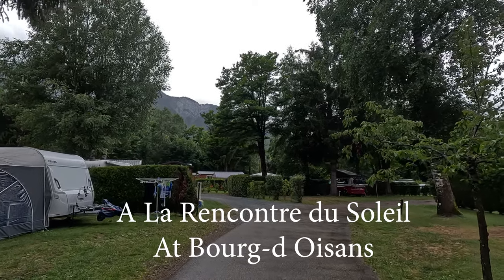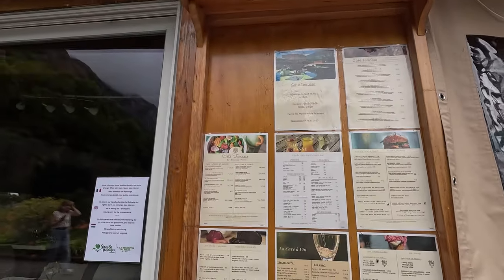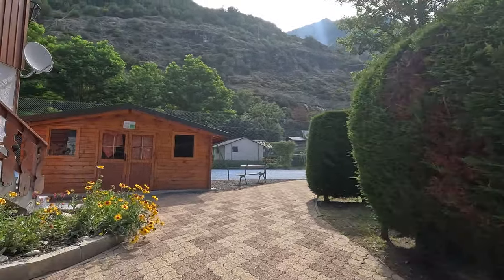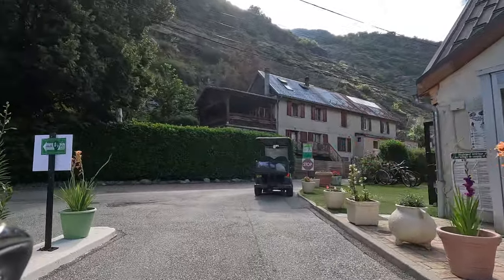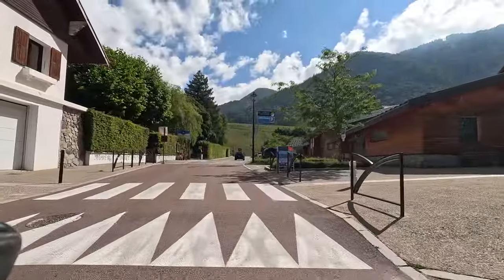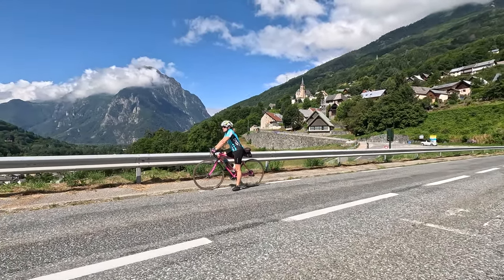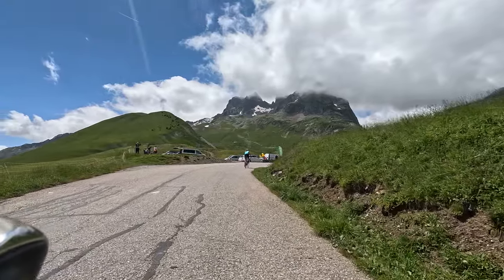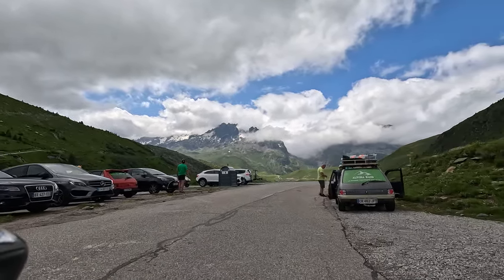The World Famous Alpe d-Huez Campsite And Cycle Rides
Grid Reference Of The Campsite:  45° 3'55.45"N   6° 2'20.05"E
Travel Blogs Cooking And Sports Channel
The camera Used Is a Sony AX 53 Use This Link To Purchase
The drone Is a DJi Mini 3 Pro
DJI Mini 3 Pro with Fly More
00:00 Intro
00:56 Drone
08:30 Beautiful Cycle Ride